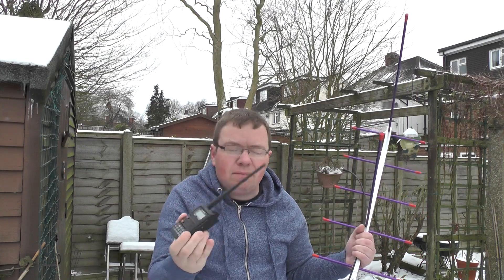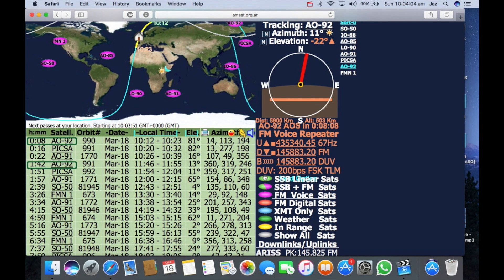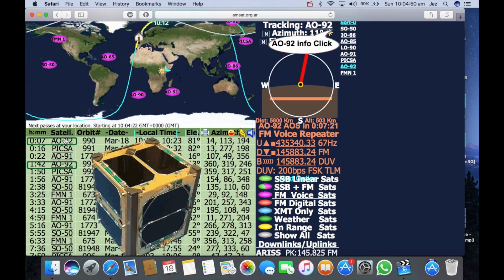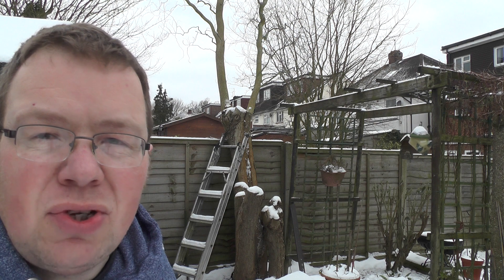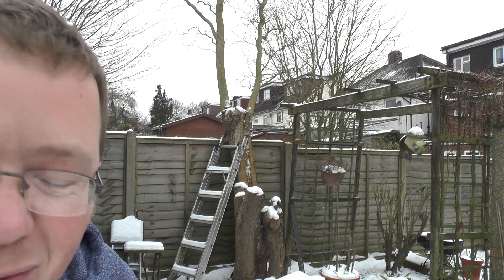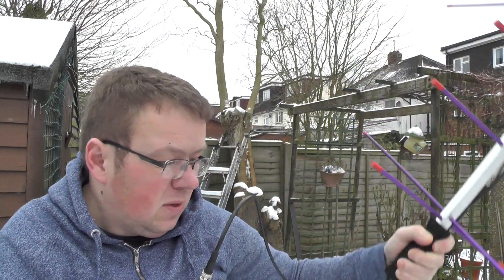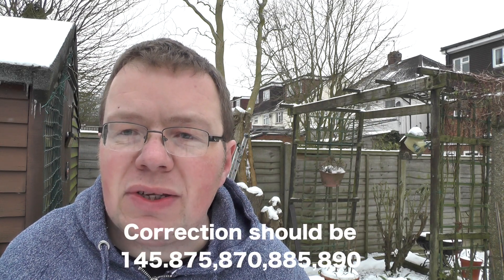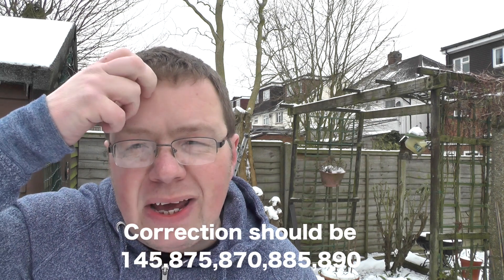Receiving your first satellite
In this weeks video I show you how to receive your first satellite station where to find when the satellite passes your QTH

Equipment used FT70DE and arrow 2 antenna.

Thank you to all my new subscribers I've got over 400 now